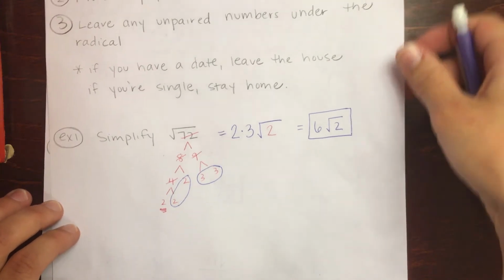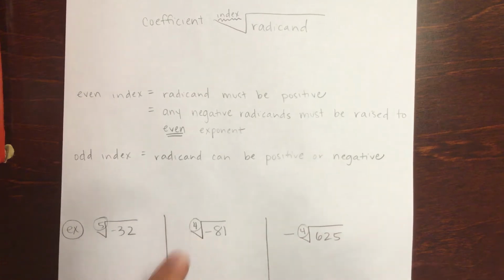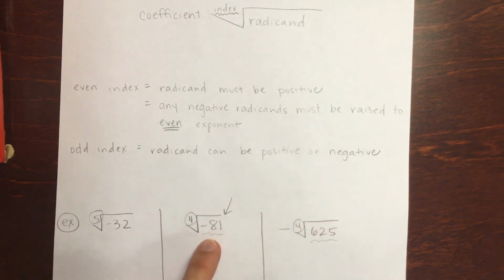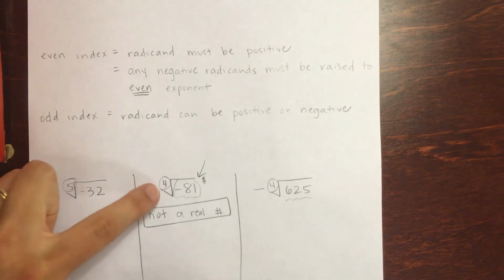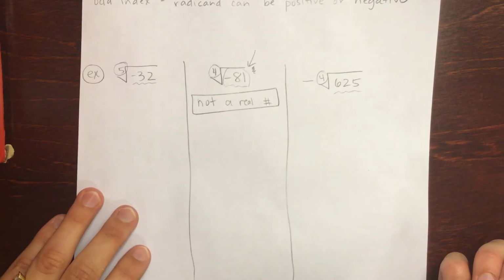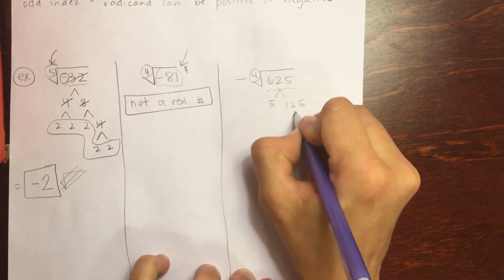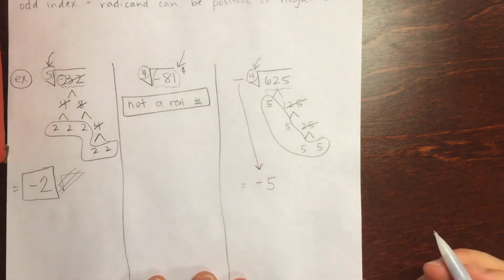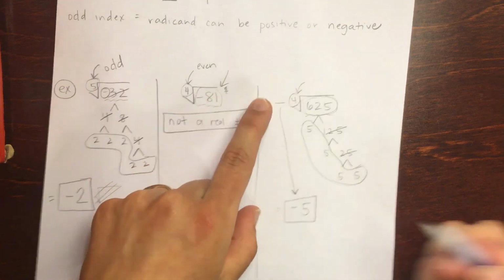Radicals Perfect nth Roots